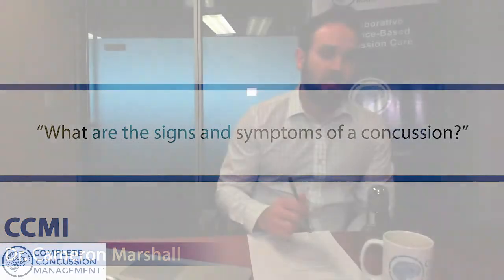What Are The Signs & Symptoms Of A Concussion?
Are you suffering with ongoing concussion symptoms?  Learn how to reduce your symptoms, increase your function, and reclaim your life…without seeing countless doctors or spending thousands on medical expenses!

We discuss the most common signs and symptoms of concussion. It is important that all sideline medical personnel be aware of these and be proficient in screening athletes during sporting events.

Take our Level One Concussion Training course - Take the first step to improve your concussion knowledge and earn 13 hours of CE credits with our Level One – Introduction to Concussion Management course!

About us: Complete Concussion Management is a network of trained multidisciplinary healthcare practitioners with advanced training and certification in the assessment, diagnosis, management, and treatment/rehab of concussion injuries. We help patients and athletes safely return to learn, work and play. Looking for concussion assessments, treatment or rehabilitation? We’re here to help: